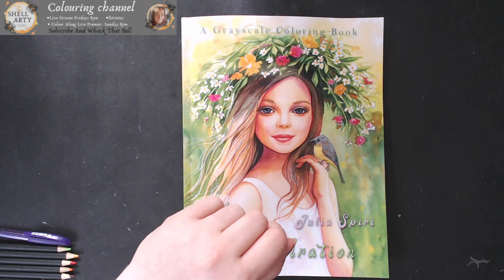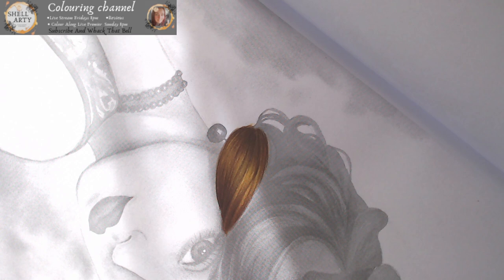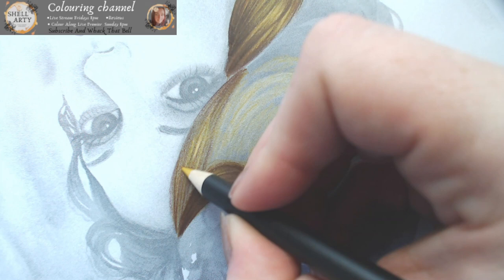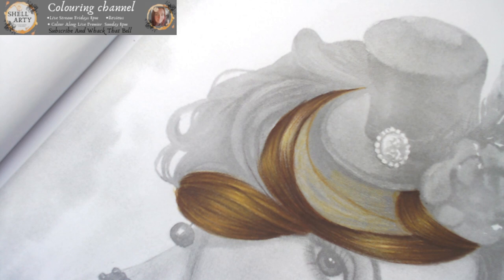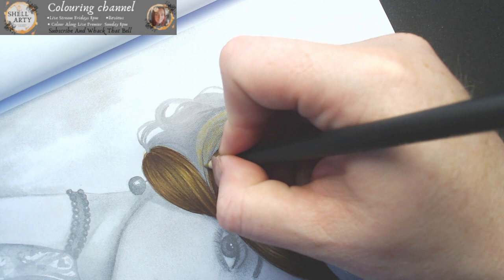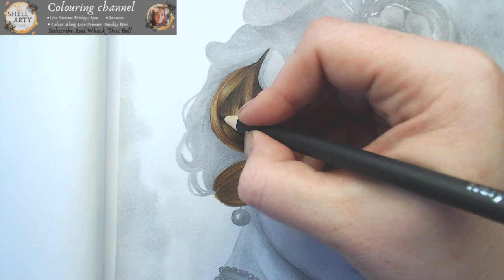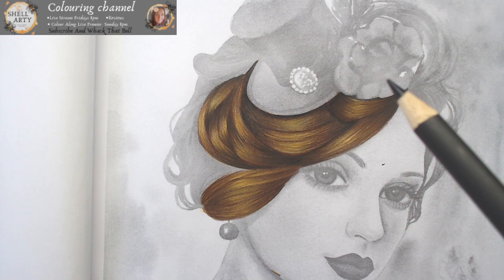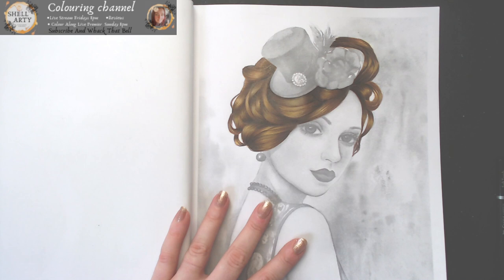STEP BY STEP creating realistic hair on dark grayscale colouring books using Castle Arts pencils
hello and thank you for talking the time to come and watch my videos. today i will shoq you step by step how to create realistic hair on dar grayscle in book or pdfs. i will be creating look using Castel Arts pencils.
VIEWERS ATTENTION .. IN THE TIMELAPSE SECTION THE MUSIC HADNT GONE OVER THE VIDEO SOUNDS,  SO UNTILL I CAN FIX IT PLEASE FEEL FREE TO ADD YOUR OWN SOUND IN THAT SECTION .

the pencils used in order are
Cadmium yellow ( for highlight )
yellow ochre
Sepia (mid tone )
van dyke brown ( dark tone )

ivory black for texture and shadow

the book i used is Julia spiri the inspiration

This is my hobby and i don't ask for donations or money. I just love to share my love of colouring with you all. Here is my personal wish list of things i would like to possibly buy myself one day and what i send to my Friends and family  so they can see what things i would like to get.

If You are new to colouring u can also use it to see  where art supplies i recommend and what's current. Ie colouring book pre orders and art supplies within the colouring community if you don't know where to start. If you see something on my  list you can click on it and buy it or you can make your own list.